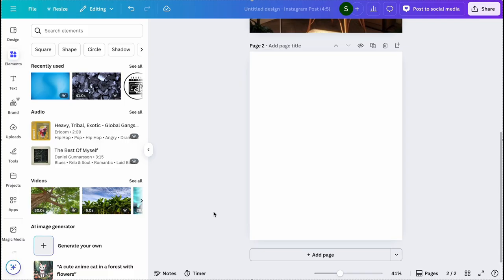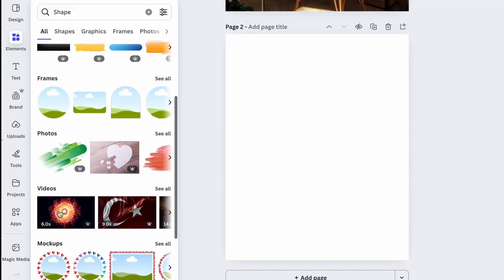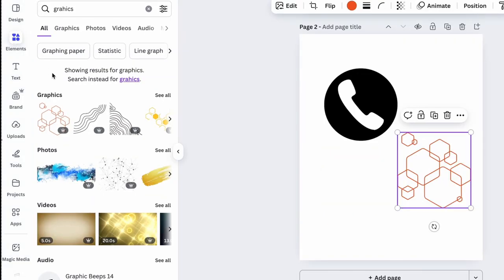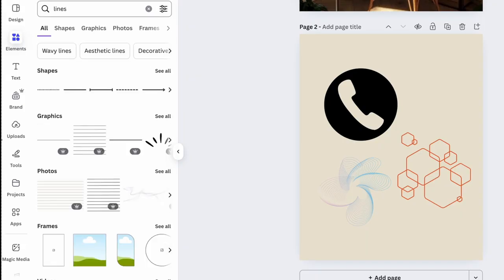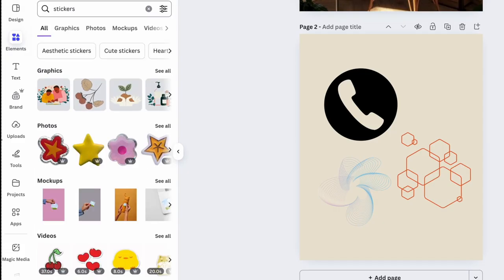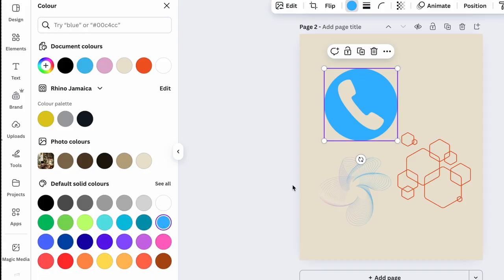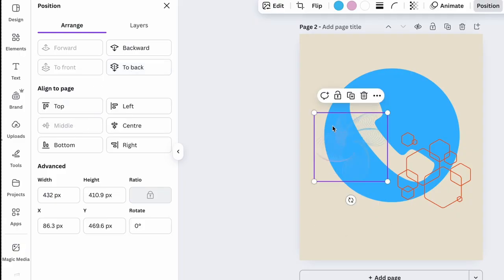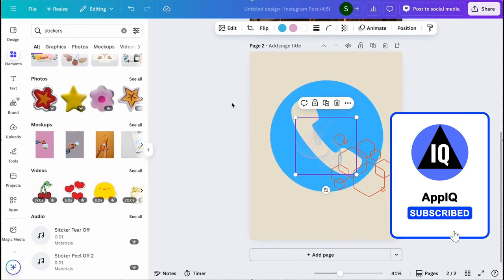How to Use Canva’s Elements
Want to make your designs stand out? 🎨 In this beginner-friendly tutorial, I’ll show you how to use Canva’s Elements to create eye-catching graphics, presentations, and social media posts. Canva Elements include shapes, icons, photos, stickers, and more—all designed to make your projects look professional and creative.

In this video, you’ll learn:
✔️ How to find and use Elements in Canva
✔️ Tips to customize shapes, icons, and graphics
✔️ How to layer and arrange Elements for better design
✔️ Pro tips to combine Elements with text and images

Whether you’re creating a logo, flyer, YouTube thumbnail, or social media post, Canva Elements will help you design like a pro—even without graphic design experience.